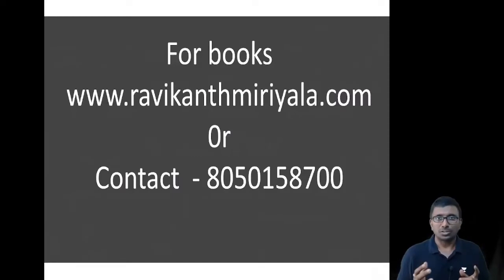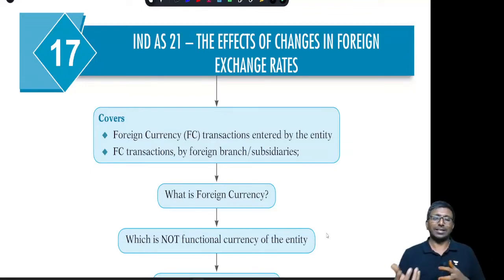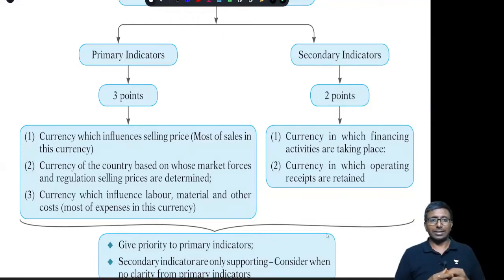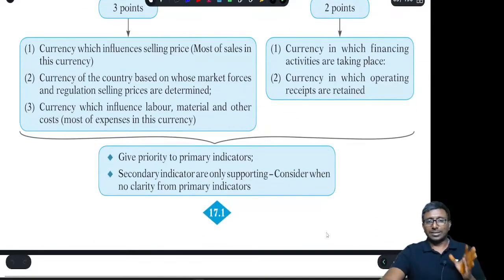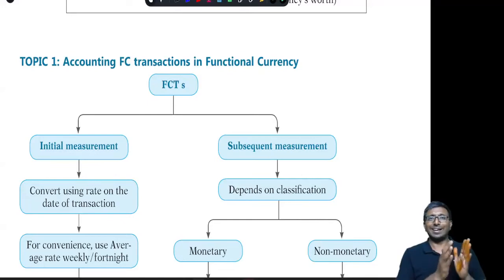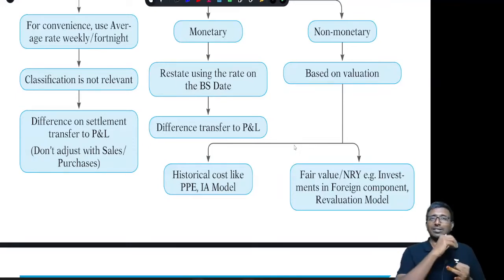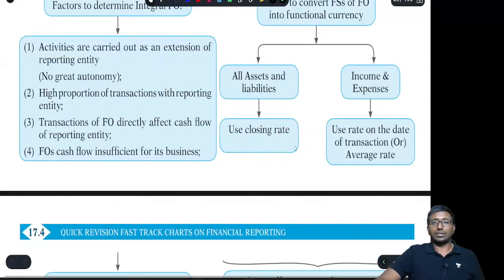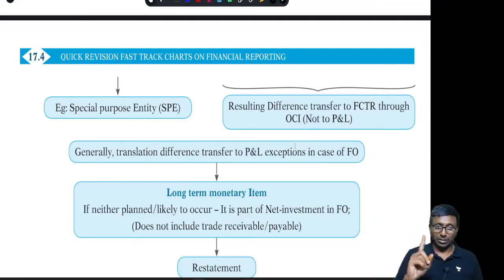Ind AS 21 Effects of changes in forex Quick revision CA Ravi Kanth Miriyala CA FINAL